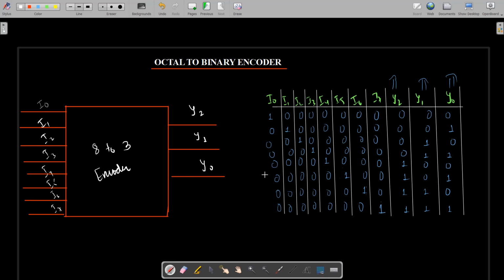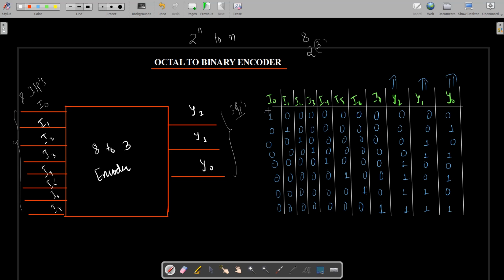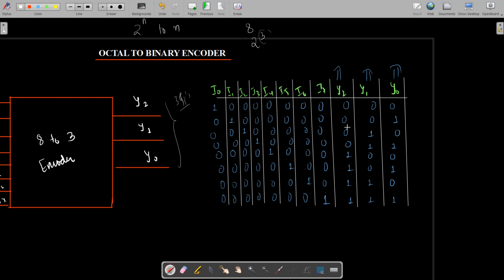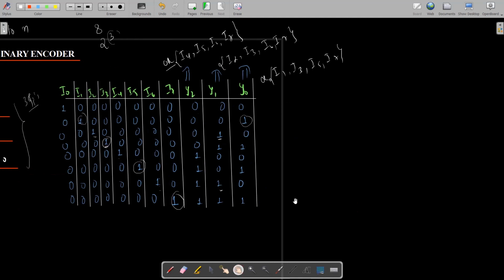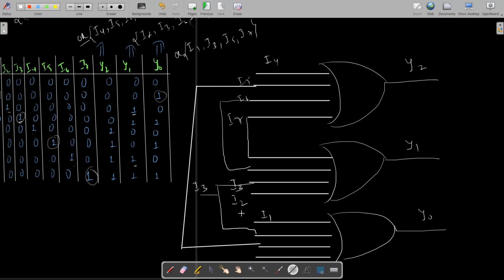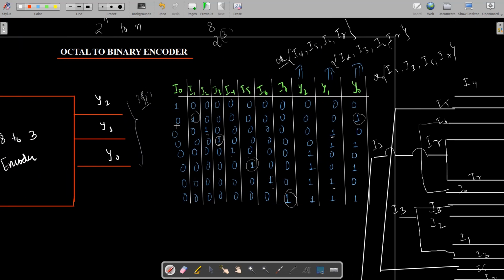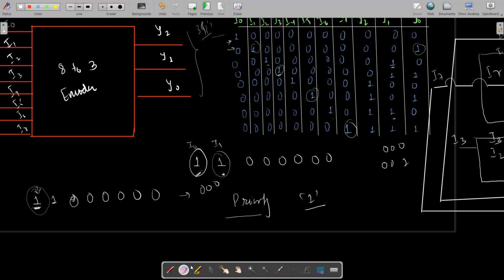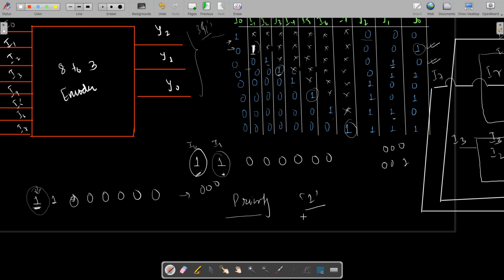Octal to Binary Encoder and Priority Encoder RATHICLASSES|DIGITALLOGIC|BCA|BE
Hello All,
This tutorial will be helpful to understand about Octal to Binary Encoder, Drawback of Encoder and how to overcome the drawback using Priority Encoder